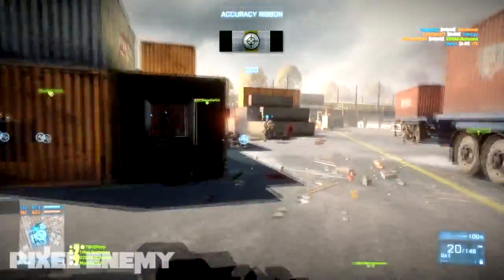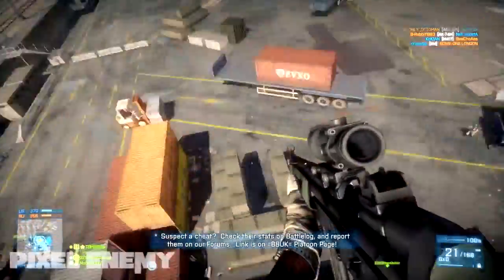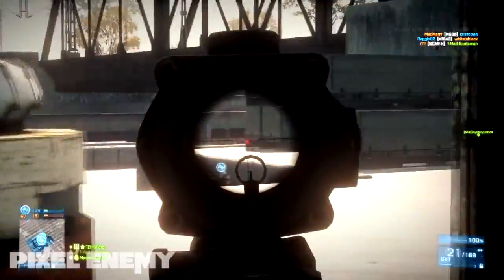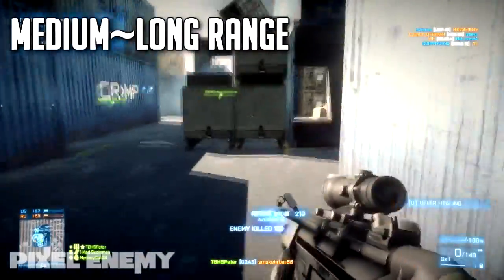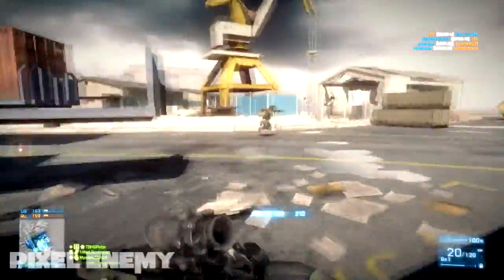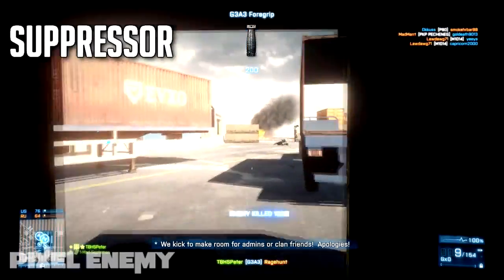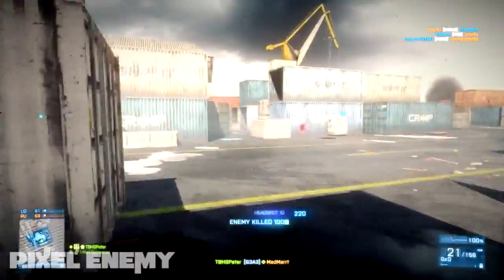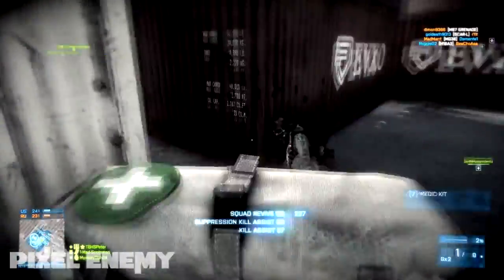Battlefield 3: G3A3 Weapon Review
What's up peoplez :D? These videos are all about my opinion on the weapons that i choose or that you want me to review :), hope you guys enjoy them :)
Love ya long time ;D